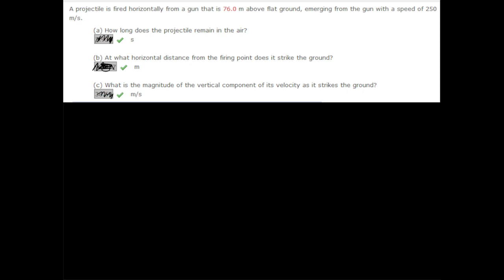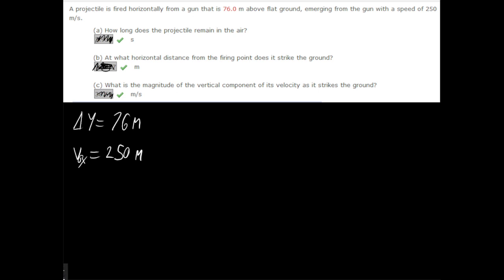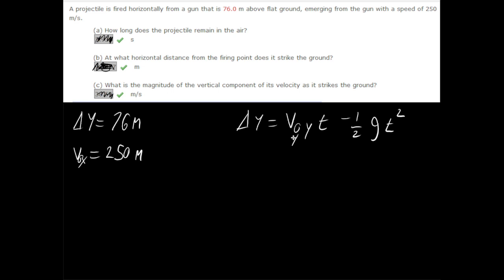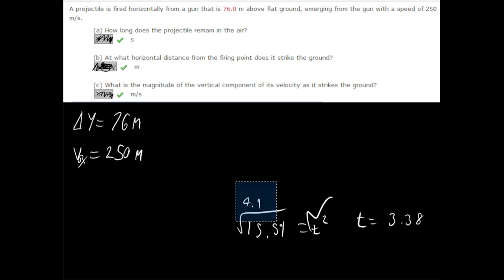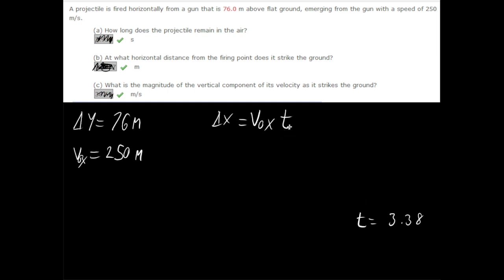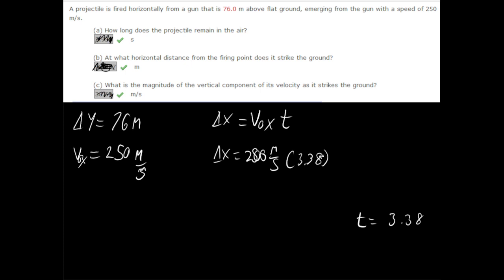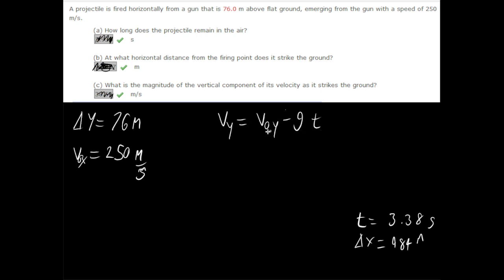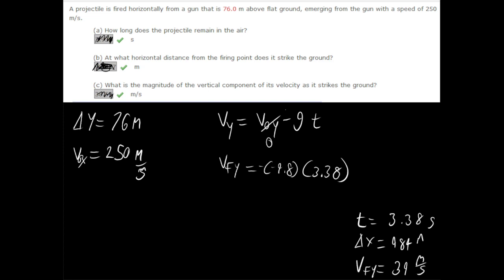Ph261 Ch4 HW#5